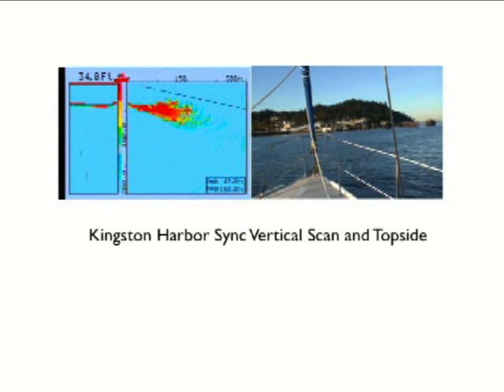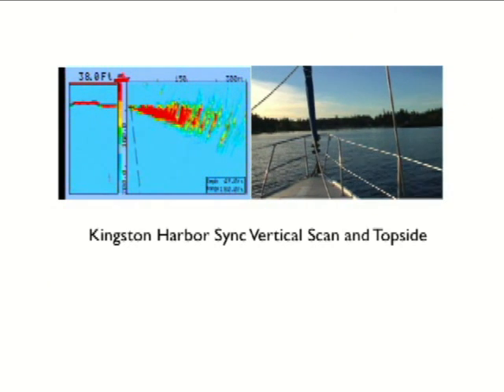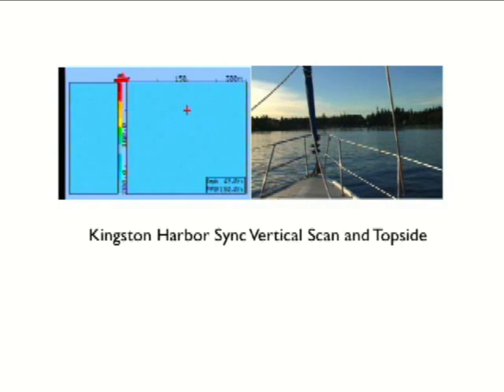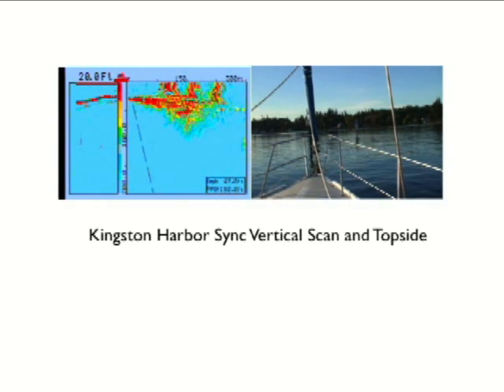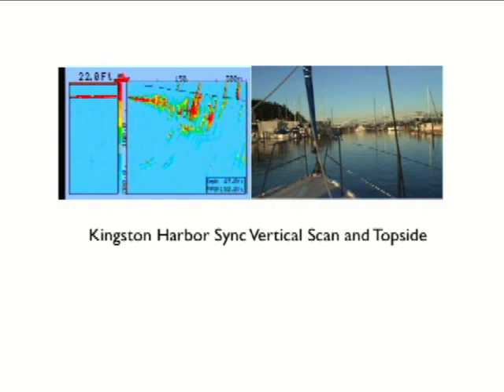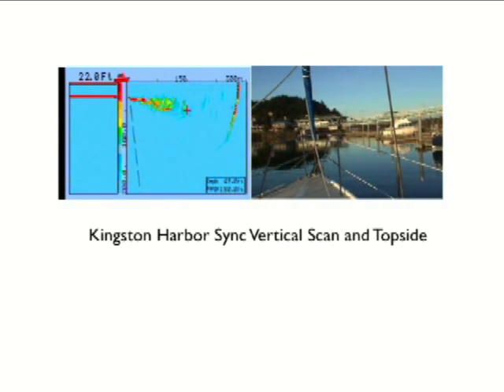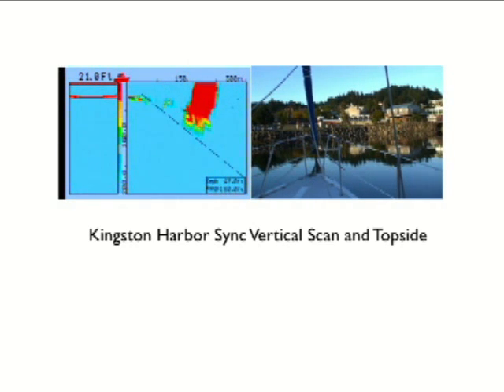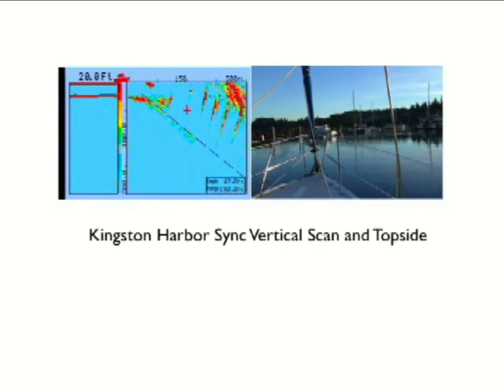INTERPHASE FORWARD SONAR ENTERING KINGSTON HARBOR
Short clip of Interphase Color Twinscope Forward Looking Sonar being used to enter Kingston Harbor, WA.  Film created and narrated by Bob Musselman